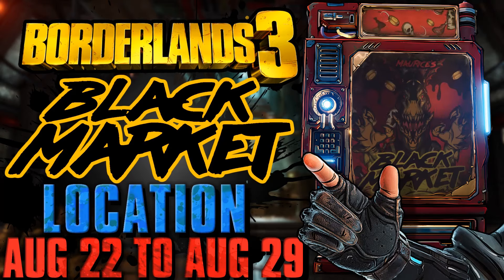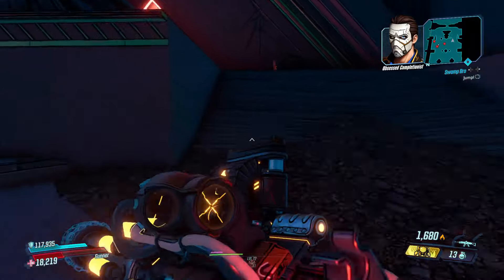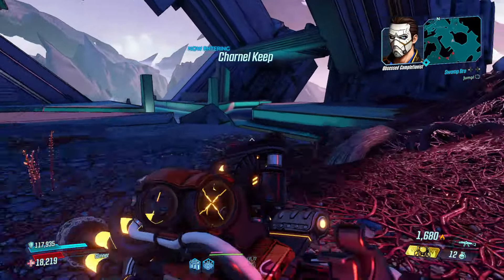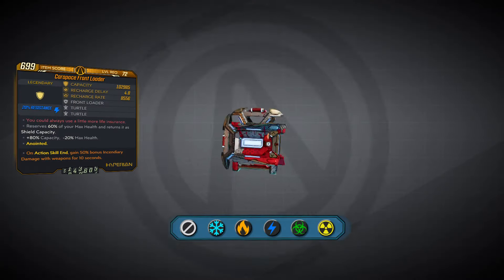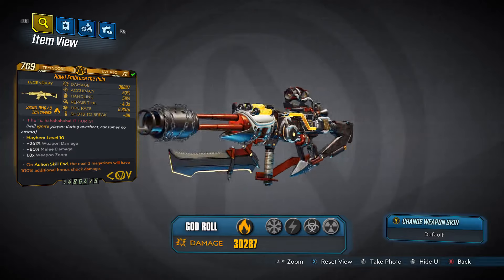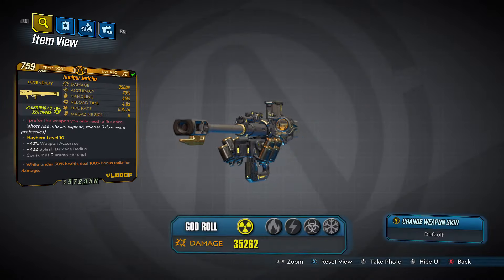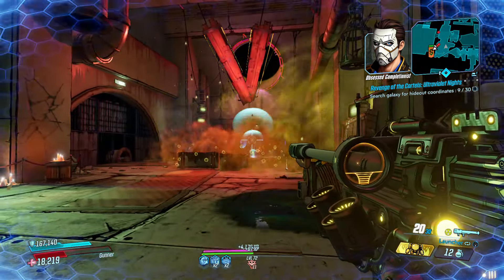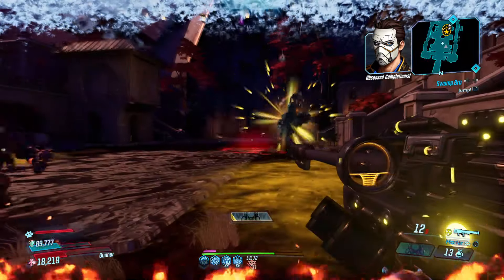RADIATION DEVASTATION! Black Market Vending Machine Location! (22 Aug 2024) + GOD ROLL SAVE! - BL3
Current Location of MAURICE’S BLACK MARKET (From 22 August to 29 August, 2024) - Nekrotafeyo

For those of you that want it, here is the God Roll Save for PC, including each weapon with an anointment (so you should be able to reroll with Crazy Earl if you want to with your main save)